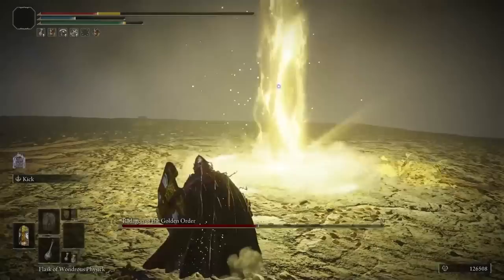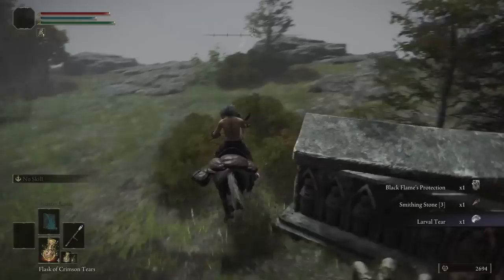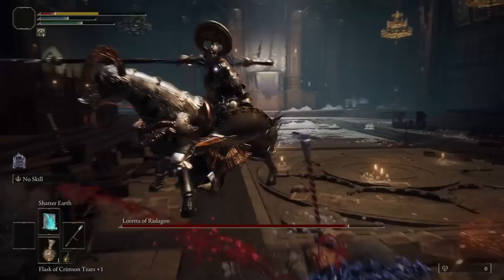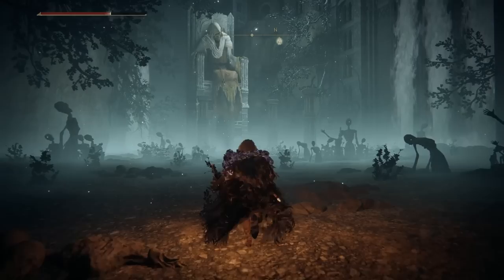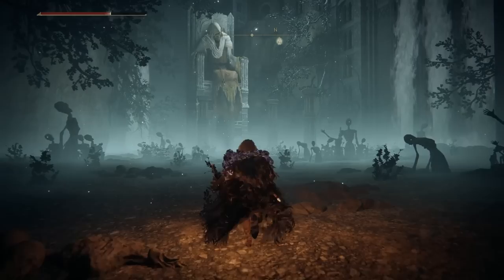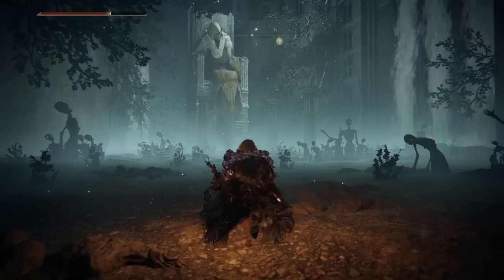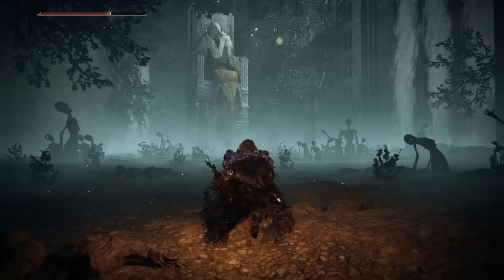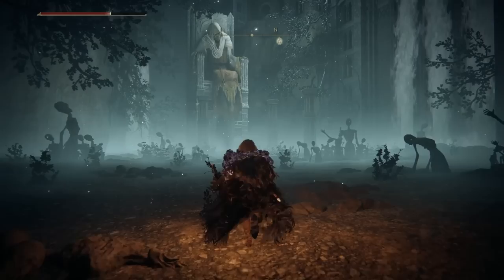Beating Elden Ring as a Stonedigger Miner (Randomized Shatter Earth Only Challenge)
Another challenge run!  This time I'm travelling through Elden Ring, but randomized world, and I'm just a lowly stonedigger miner.

Let me know if you have any challenge run ideas, for Elden Ring or anything else!

CHAPTERS:
0:00 - Intro
3:06 - Chapter 1: I'm a Wanderer
15:15 - Chapter 2: Fake It 'til You Make It
33:04 - Chapter 3: Journey to the City
48:58 - Chapter 4: Great Runes & Greater Boons
1:03:12 - Chapter 5: A Stonedigger Prodigy

SONG LIST
Intro:
Upper Brinstar - Super Metroid
Wii Shop Channel - Wii

Chapter 1:
First Steps - Celeste
Ballad of the Burning Squirrel - Super Meat Boy
Diptera Sonata (Basement) - The Binding of Isaac: Rebirth

Chapter 2:
Night of Fate (Heartless Theme) - Kingdom Hearts 1.5 HD ReMix
The Forest - One Step From Eden
Luma Pools - Ori and the Will of the Wisps
Nameless King - Dark Souls 3
Last Battle - Chrono Trigger
Life Will Change - Persona 5

Chapter 3:
Tempes Plains - Souldiers
Bowser's Road - Super Mario 64
Lorule Overworld - The Legend of Zelda: A Link Between Worlds
Battle Theme - Lost Odyssey
Run Past Through The Plains - Final Fantasy Tactics

Chapter 4:
Pick of the Litter - Skullgirls OST
Bowser Battle - Super Mario Galaxy
Soft Breeze - OFF
Lethal Lava Land - Super Mario 64
Frappe Snowland - Mario Kart 64
The Radiance Theme - Hollow Knight

Chapter 5:
Terra's Theme - Final Fantasy VI
King Dedede Battle - Kirby Star Allies
Hornet's Theme - Hollow Knight
Roar of Dedede - Kirby and the Forgotten Land
Staff Credits - Super Metroid